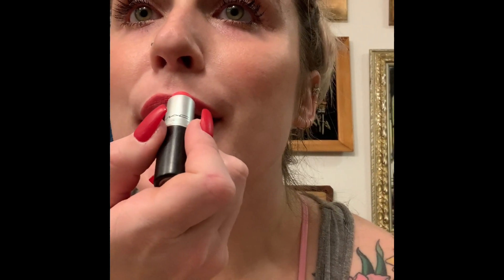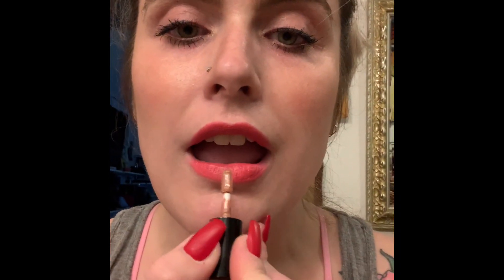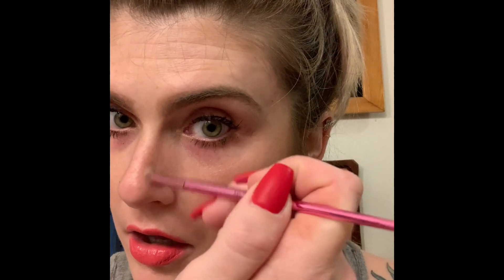Tutorial 5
We’re in a pandemic and everyone is on camera. Cameras aren’t always kind. After a friend asked me for some tips to look more like her...on a camera that didn’t make her feel like herself, I decided to video myself with the products I use for her. Since I know stage makeup and have a beauty queen as my very best friend, I took all the tips I’ve gotten over the years and made an fifty three minute tutorial in on my iPhone. Watch them in order. Enjoy!